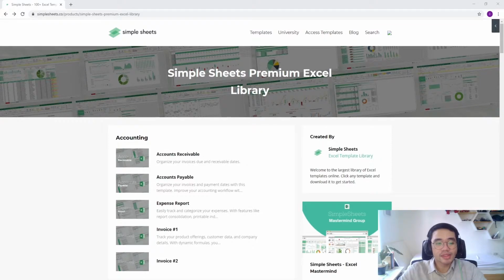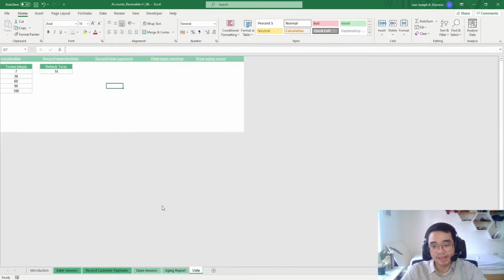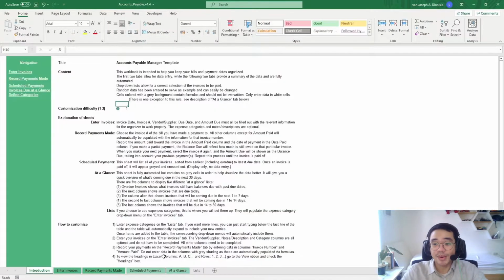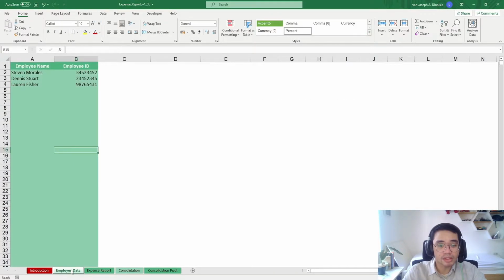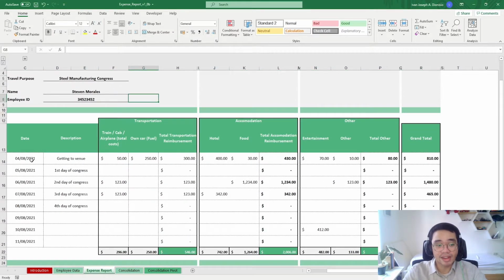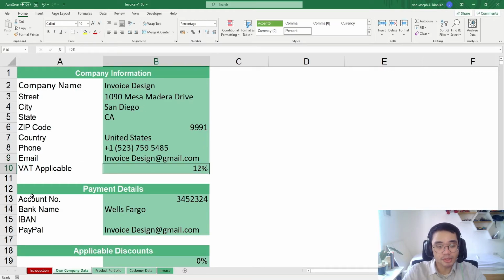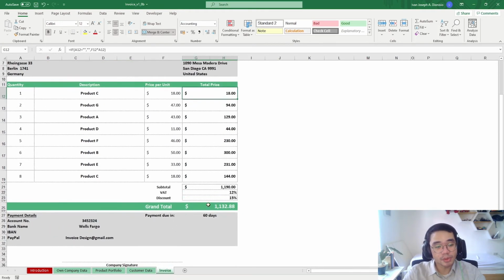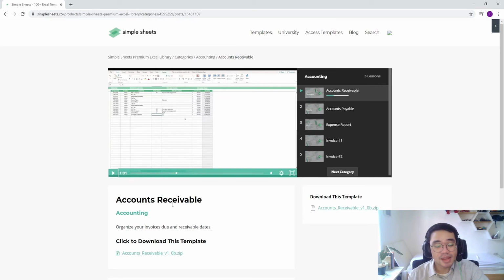5 Dynamic Accounting Excel Spreadsheet Templates by Simple Sheets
In this video, we have a look at all the Accounting Excel Spreadsheet Templates that Simple Sheets has to offer.

Microsoft Excel has its roots in being used as an accounting tool for years, and it's still seeing use as such even until today. Maximize your time and efficiency with our prebuilt accounting templates.

Be able to keep track of your accounts payables and receivables. Create expense reports and automated invoices for your transactions in a snap with our Excel accounting templates.

Video Contents:

0:00 Introduction
1:00 Accounts Receivable Template
2:03 Accounts Payable Template
2:50 Expense Report Template
4:31 Invoice #1
5:51 Invoice #2
6:15 Outro

These templates are just a few out of over 100 prebuilt and smart templates that we have!

Want to download these amazing Excel templates? Click below!

Project Management 📰
Marketing 📊
Supply Chain and Operations 🚚
Small Business 🦾
Human Resources 👨🏾‍🤝‍👨🏼
Data Analysis 👨‍🔬
Accounting 🧐
Finance 💵

🦄 Customizable
🧨 Dynamic
🎨 Designed
🏭 Formatted
👩‍🏫 Instructions and Videos
📈 Reporting Visuals

🔎 Lookups
🔨 Functions
🧪 Formulas
📊 Charts and Graphs
🔢 Dashboards